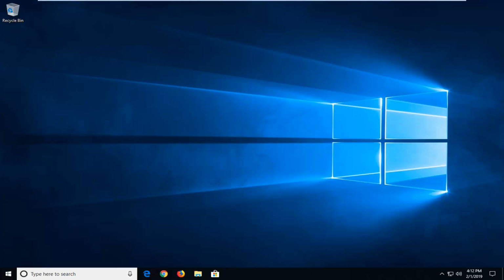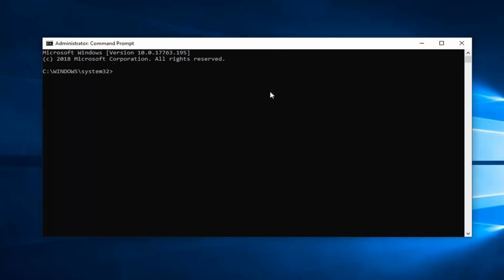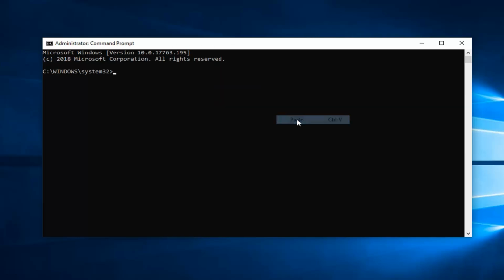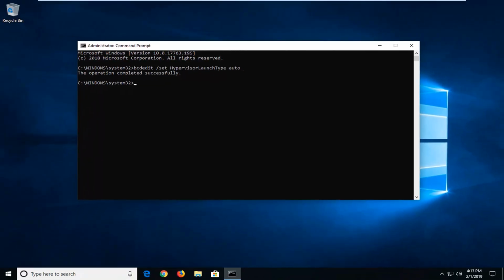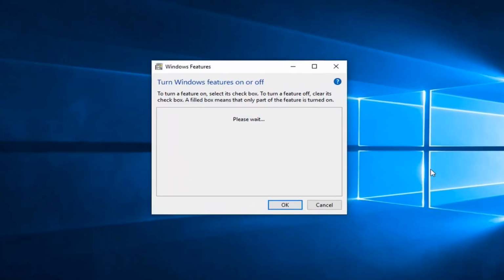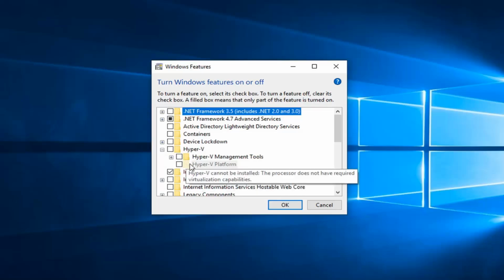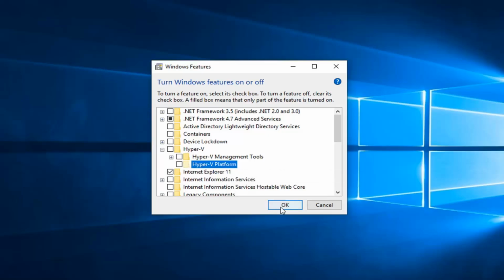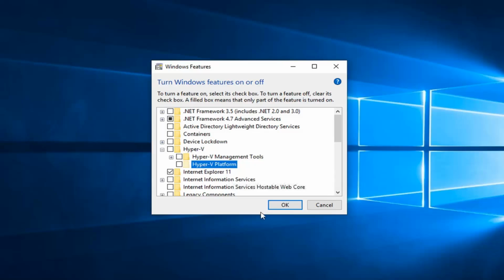How To FIx Hypervisor is not Running Error on Windows 10 [Tutorial]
Command: bcdedit /set HypervisorLaunchType auto

There have been users reports that state that users are not able to launch VirtualBox as they are presented with a message box saying hypervisor is not running. This error is often due to your Hyper-V services not running automatically or disabled Hyper-V feature. Basically, Hypervisor is a software that is used to run or create virtual machines. When users try to open VirtualBox, instead of the user interface, they are prompted with the ‘Virtual Machine could not be started because the hypervisor is not running’ error.

We all know about virtual machines and many of us have used it at least once throughout the years, albeit most of us aren’t aware of the responsible tech at play. Nonetheless, the error can be easily resolved by applying a few simple solutions that we have mentioned down below.